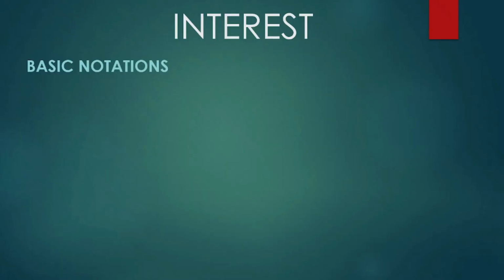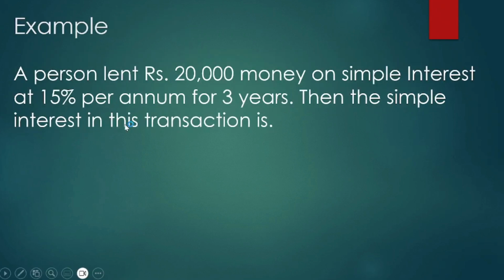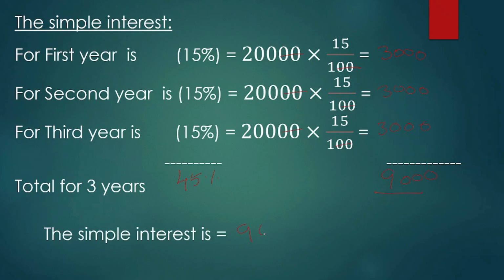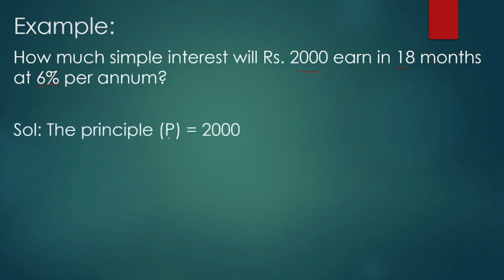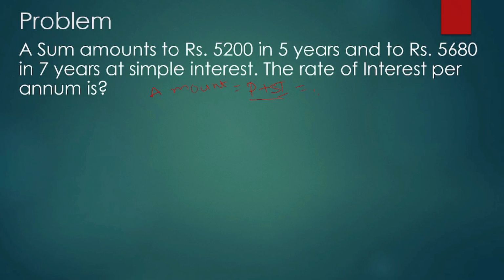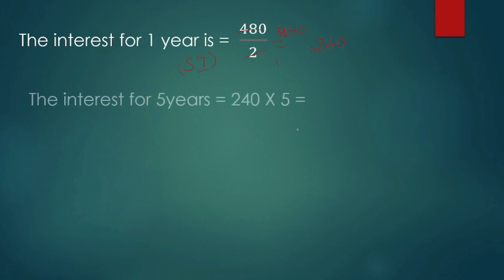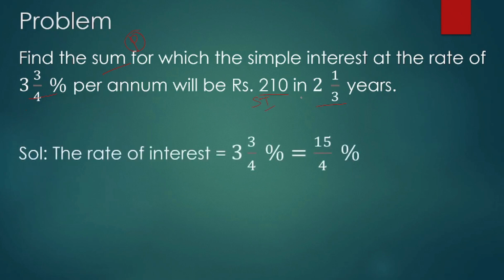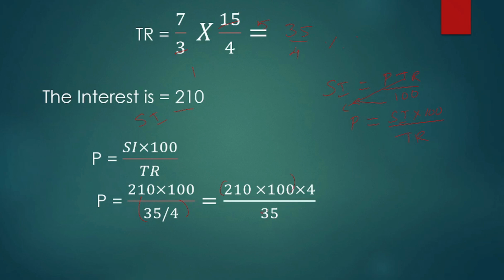simple interest part I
This video gives a detail understnding about the simple interest calculations and the way to solve the problems.